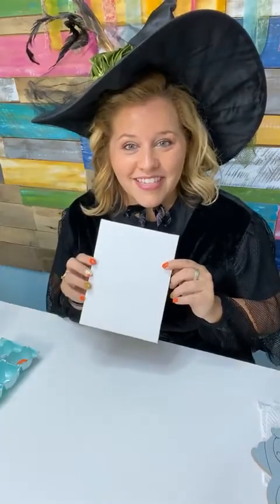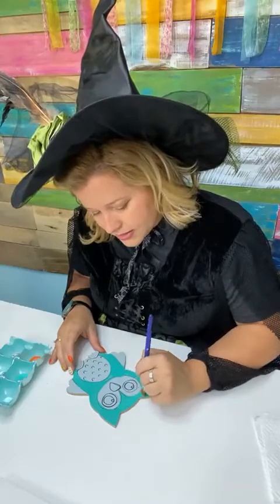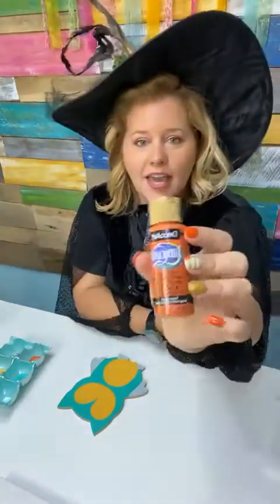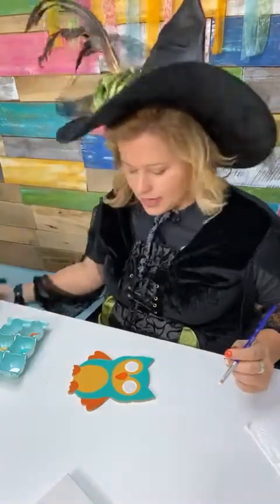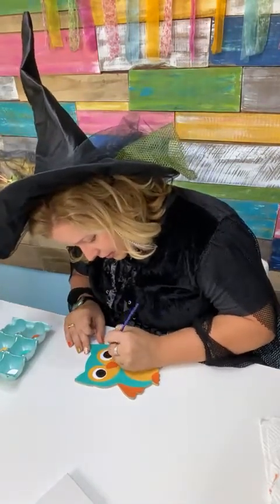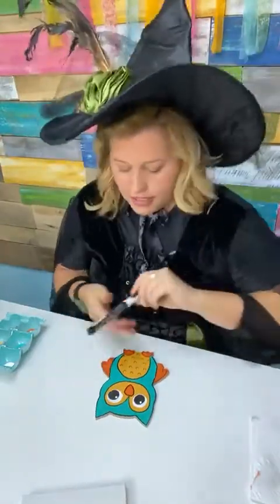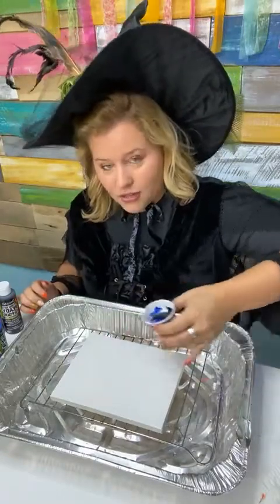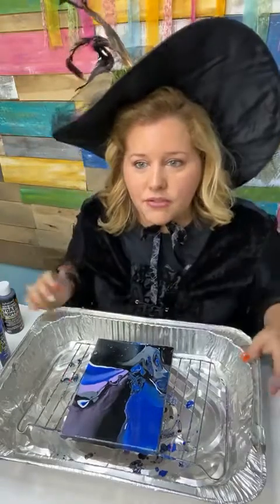Painting an Owl & Paint Pouring on a Canvas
Painting an owl & and doing a paint pour on canvas!

Amazon Favs